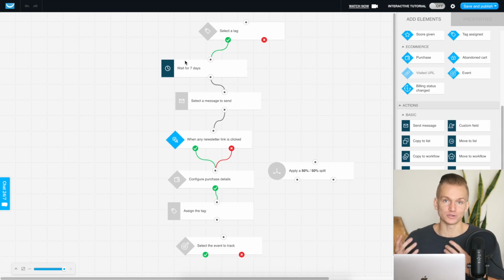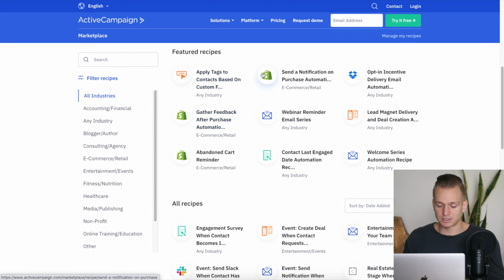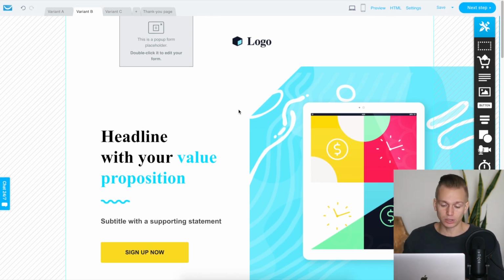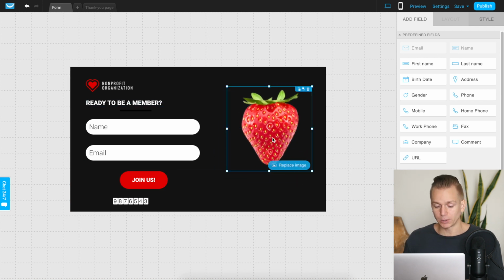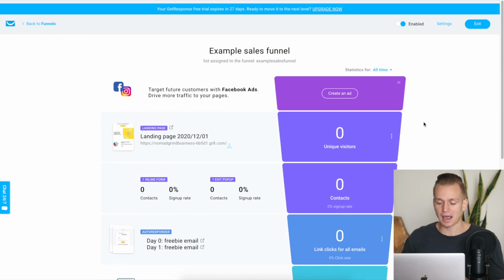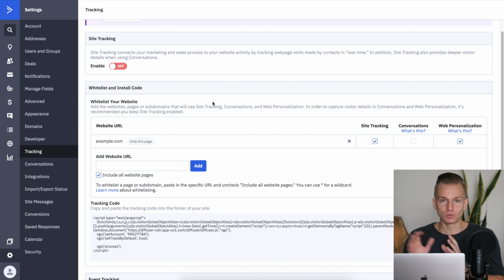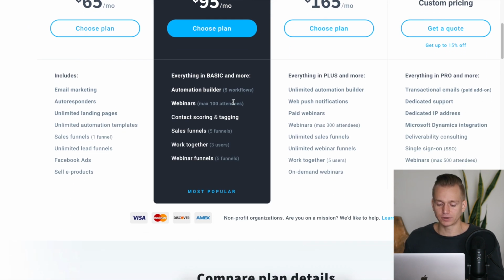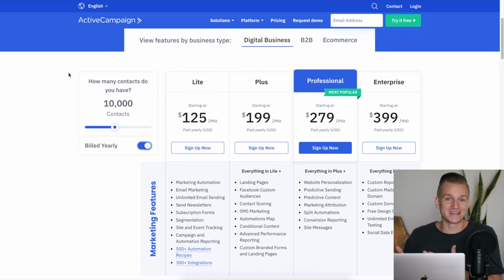Activecampaign vs Getresponse 2025 (Best Email Marketing Software)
In this video, I compare Getresponse vs Activecampaign in 2025. What is the best email marketing software. I compare activecampaign and get response features, pricing and interface. If you are looking for an email marketing tool both of these software are some of the best email marketing tools. Getresponse has a bit more features on landing page and pop up builders while activecampaign has a bit more features when it comes to automations. Depending on what kind of business you are running one or the other of these solutions might be better for you.